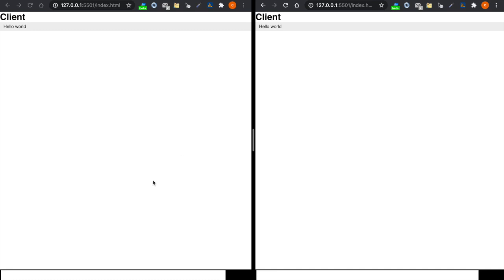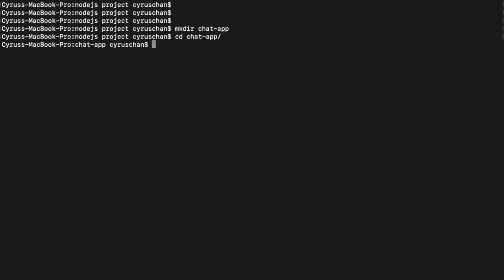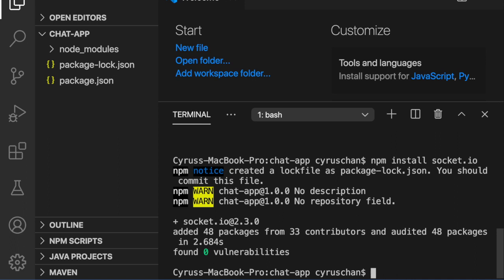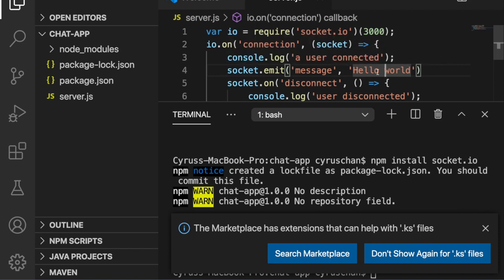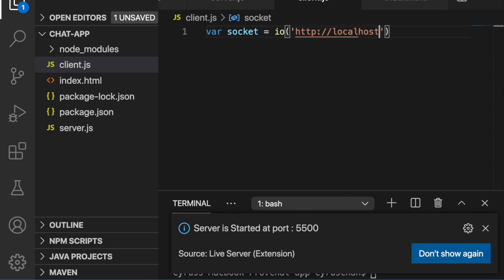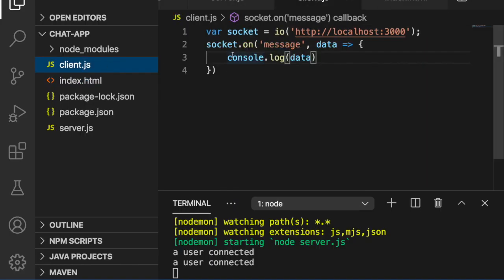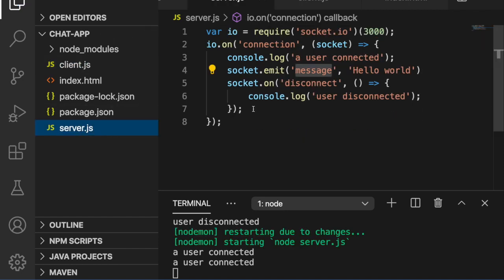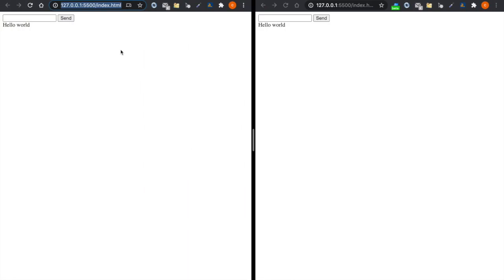Socket.io | Build a very simple chat app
In this tutorial, we are going to build a very simple chat app to learn about nodejs and socket io.
We will not focus on some fancy css. We just focus on the creating real time communication by using socket.io

Macbook Pro

Camtasia

web sockets
socket io
node js
node websockets